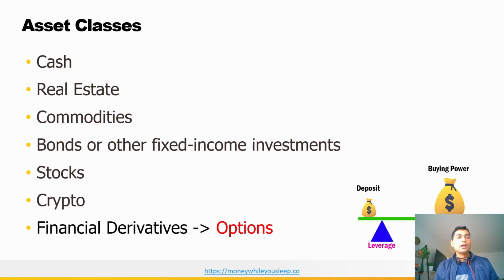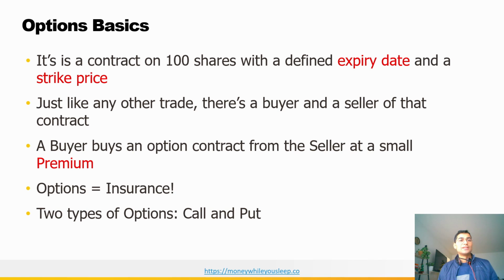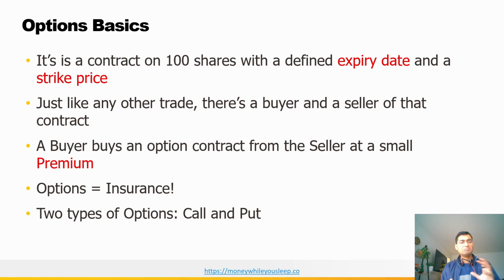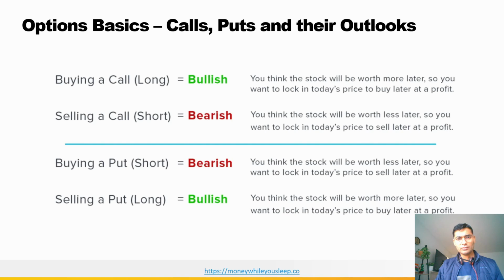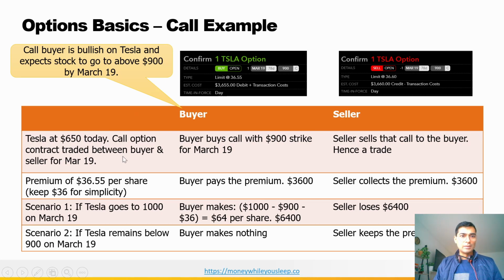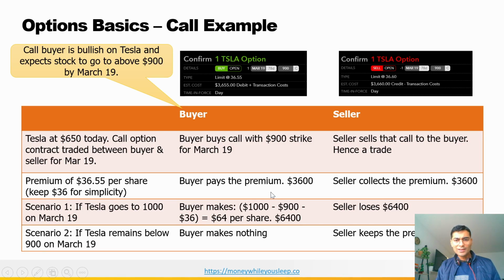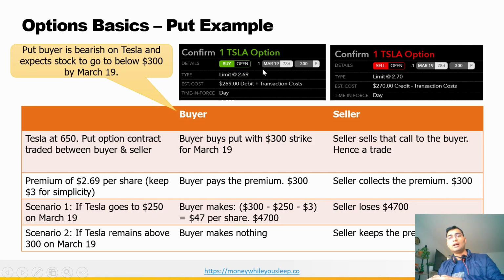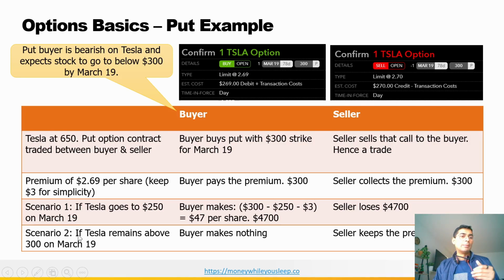Options Basics - 1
Options Basics - 1, the first video to cover Options from the very basics.

Tastyworks is the trading platform we recommend for Options trading.